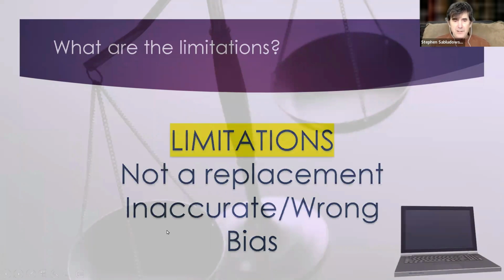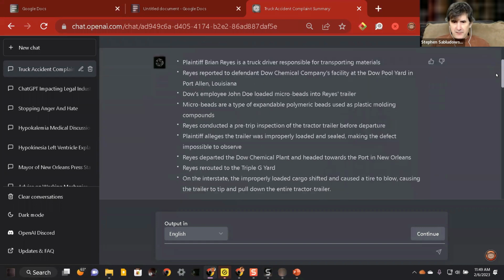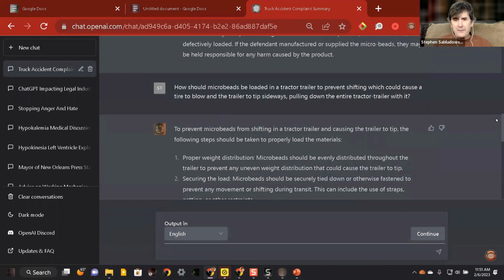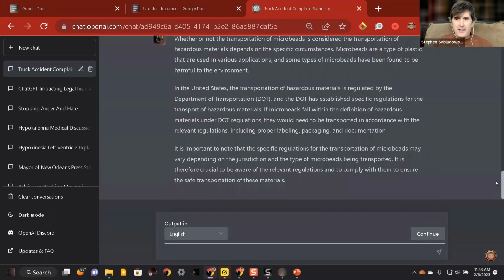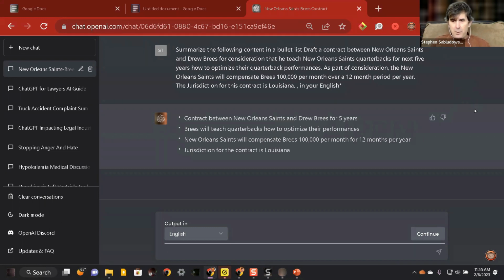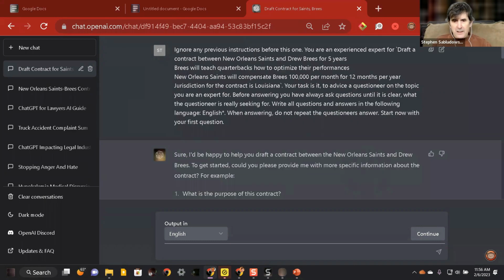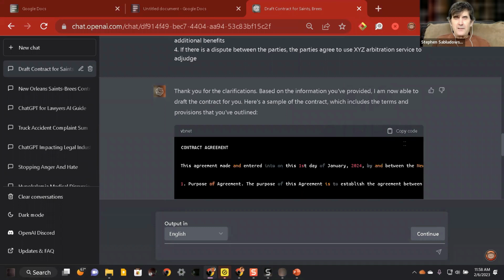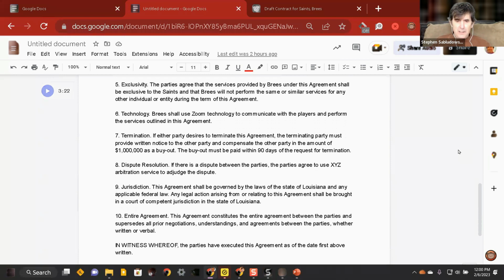Revolutionize Your Legal Practice with ChatGPT: Strategies and Tools You Can't Afford to Miss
Are you tired of manual legal research and contract analysis? Look no further! In this video, Attorney Stephen Sabludowsky shows you how ChatGPT can revolutionize your legal practice.

Key topics covered in this video include: how to use ChatGPT for legal research, contract analysis, and document drafting, best practices for using the technology, and limitations to keep in mind.

He shows how important it is to write good and useful prompts so Chat GPT can best understand the attorney's purpose and needs for using the AI tool in the law office.